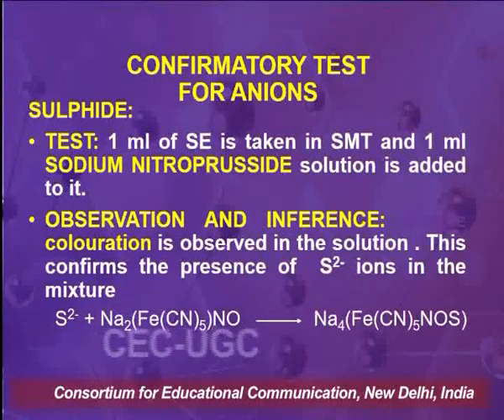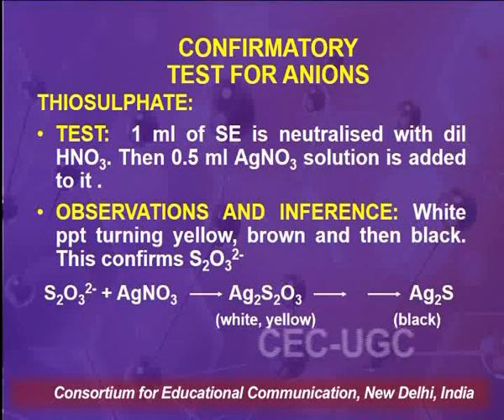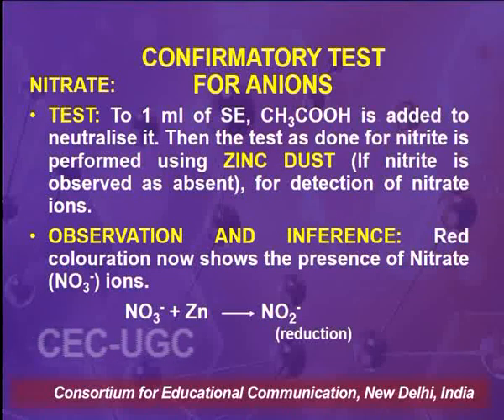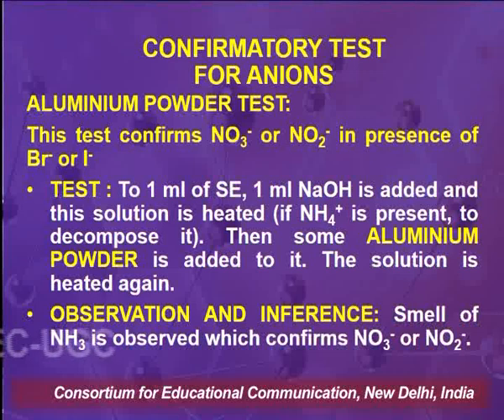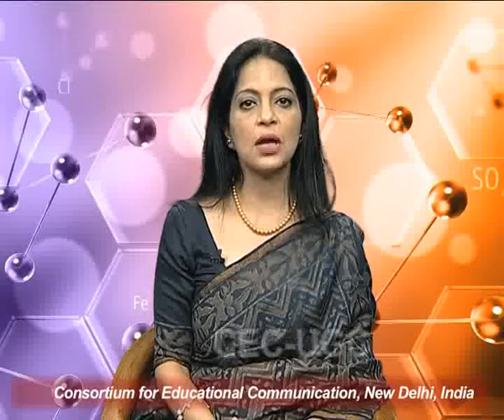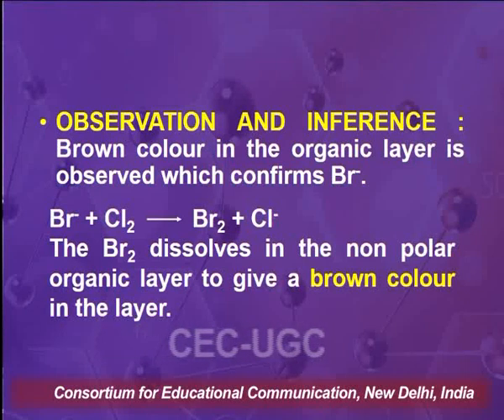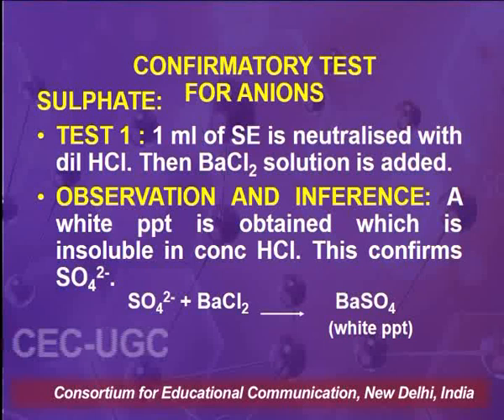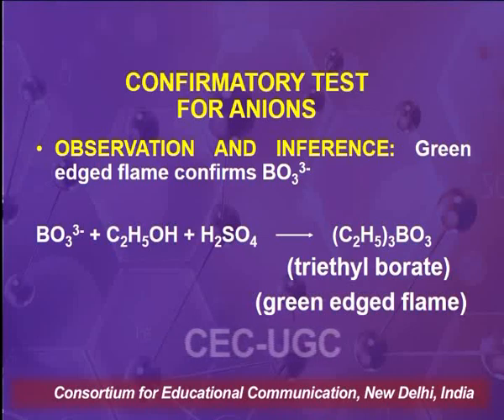Qualitative Analysis - II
This Lecture talks about Qualitative Analysis - II.